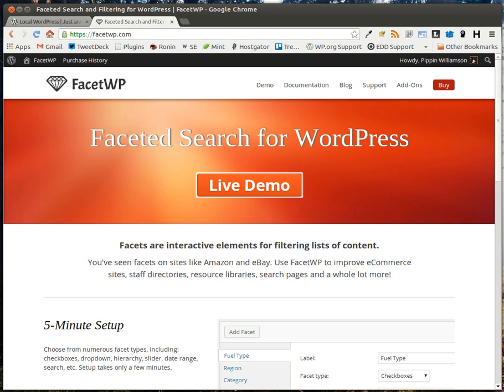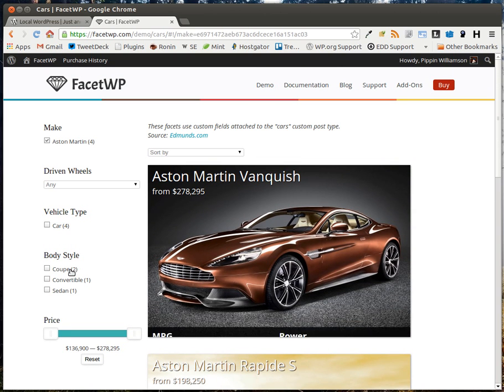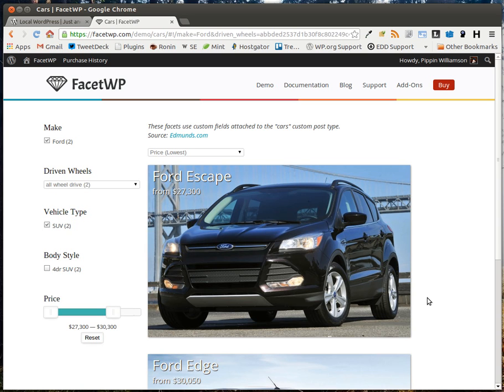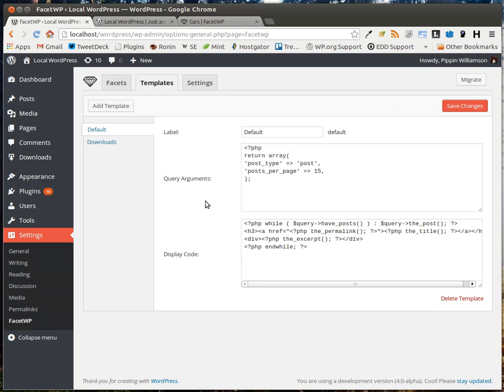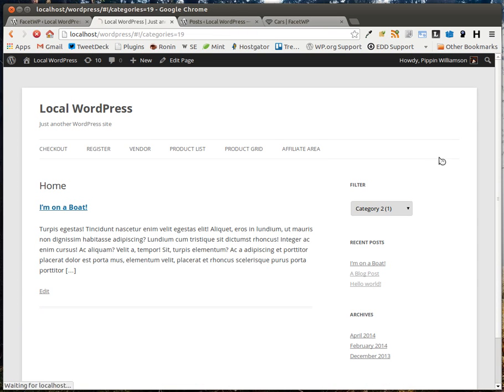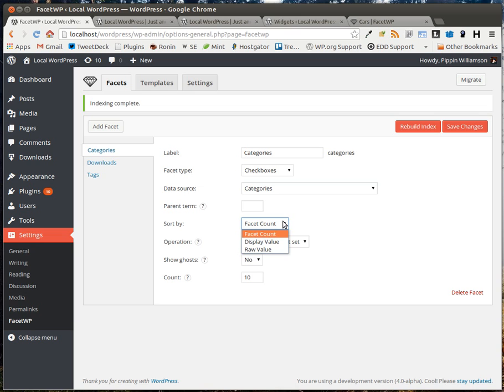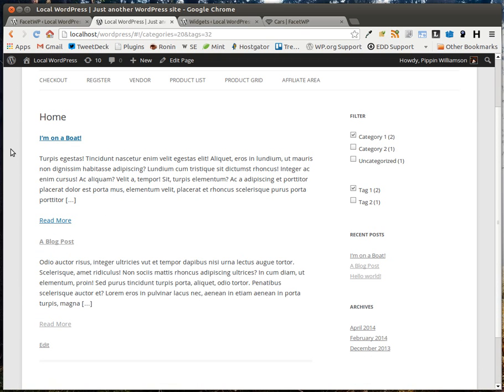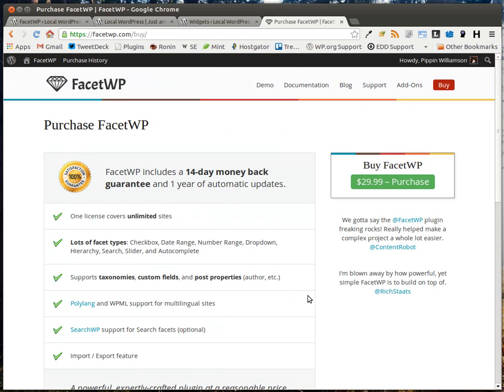FacetWP Demo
A demonstration of the FacetWP plugin for WordPress